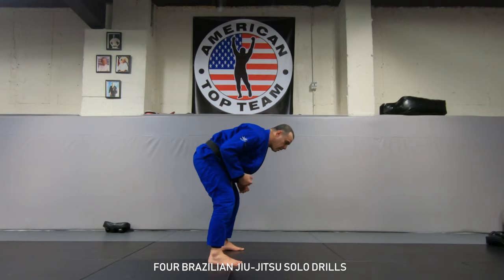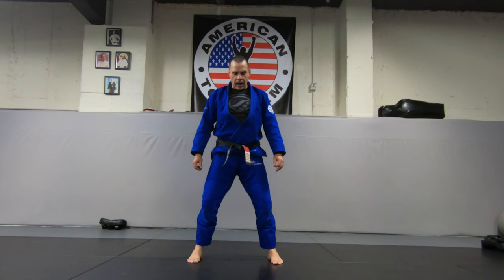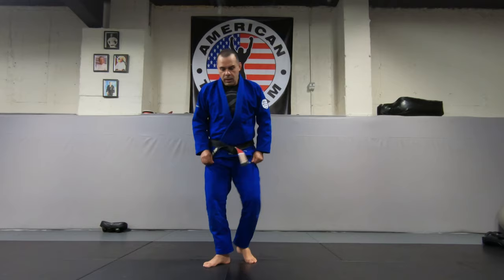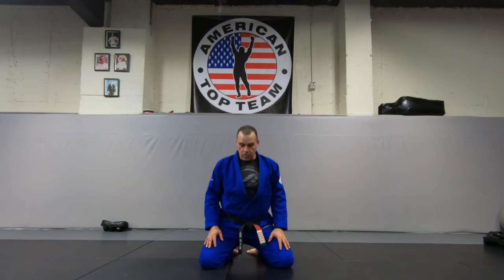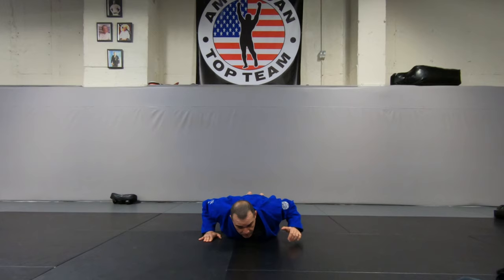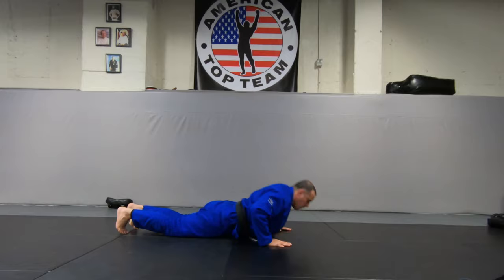4 Brazilian Jiu-Jitsu Solo Drills - BJJ Drills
This video was from one of my Online Classes.

Send me comments and questions.

Support Your Team. Every month a new design.

Come Learn Martial Arts With Me!

Compete in my super well-organized tournaments.

Video shot with:
Rode VideoMic

Take a Listen or Watch My Podcast: The Fight Team Podcast

Don't forget to check out the best BJJ Gis on the PLANET!

BJJ, Brazilian Jiu-Jitsu, MMA, Martial Arts, Mixed Martial Arts, Wrestling, Grappling, Self-Defense, Podcast, Methodology, UFC, Bellator, Luigi Mondelli, Fighter, Nutrition, MMA Fighter, Danbury